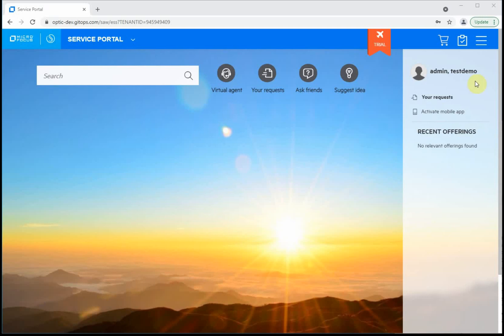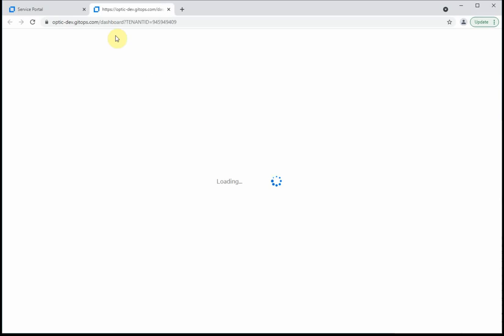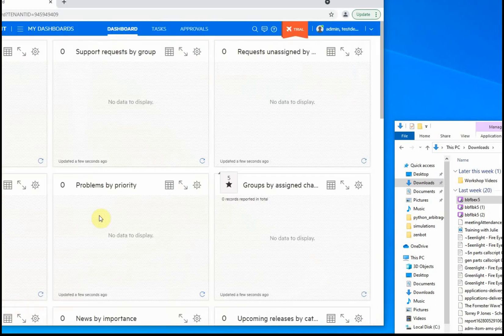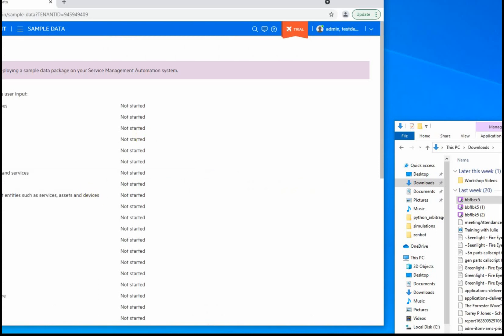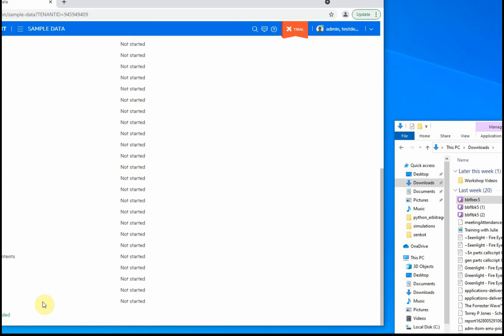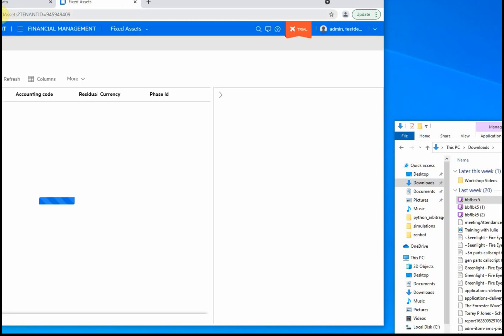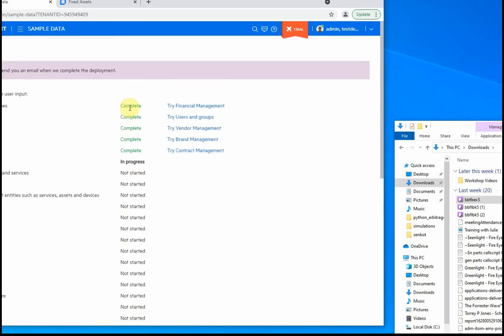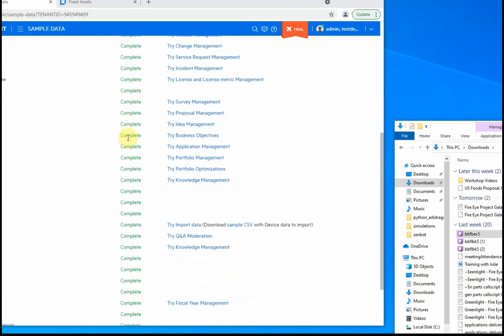Deploy Sample Data